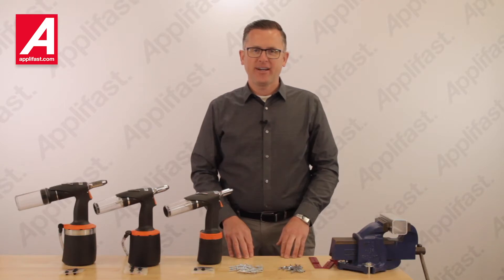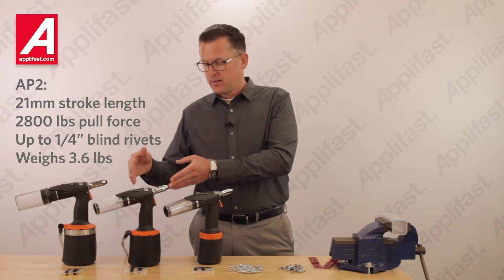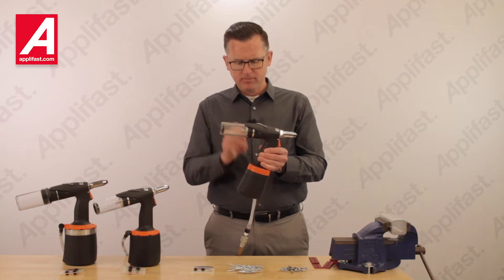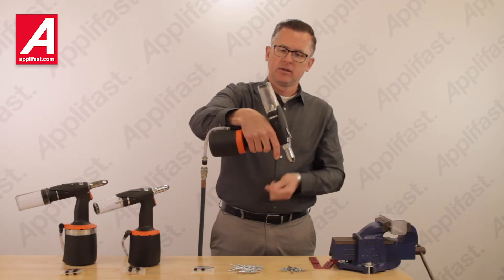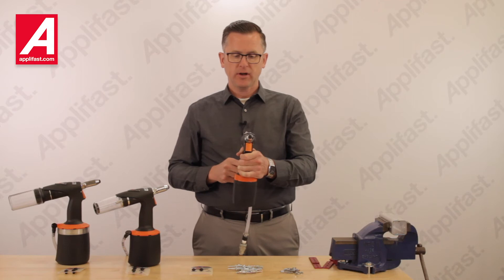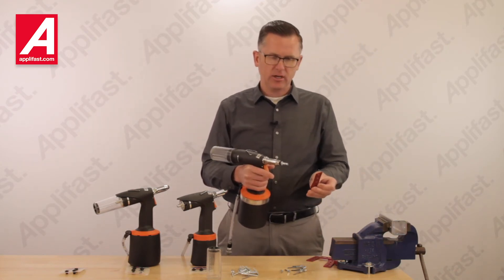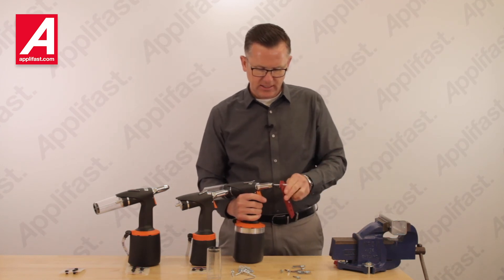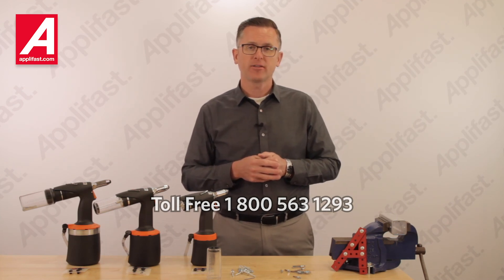Applifast - AirPower Series AP1 - AP2 - AP3 Pneudraulic Blind Riveting Tools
AirPower Series AP1 - AP2 - AP3 Pneudraulic Blind Riveting Tools from Applifast are distinguished from other riveters by a streamlined, ergonomic design allowing easy set up and are constructed for continuous reliable use in demanding production environments. The unique ratio between performance and weight, mandrel collection, and revolving air inlet are standard features built into the AirPower Series Riveters from Applifast to optimize operator comfort and maximize production efficiencies.